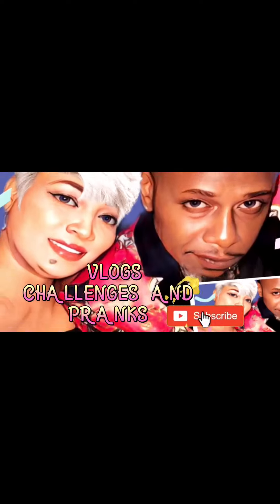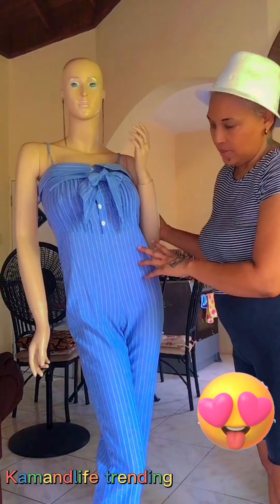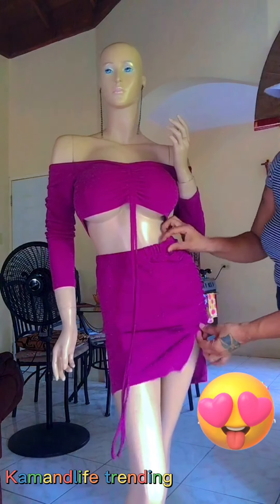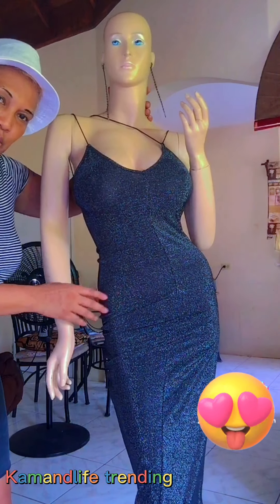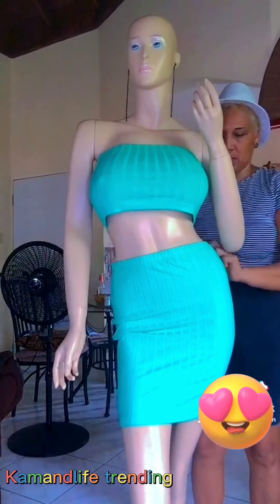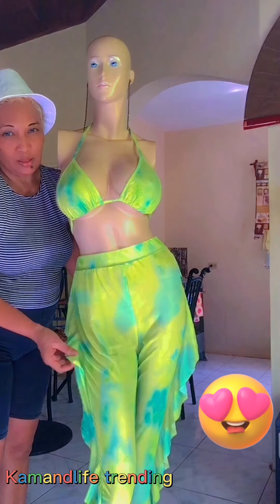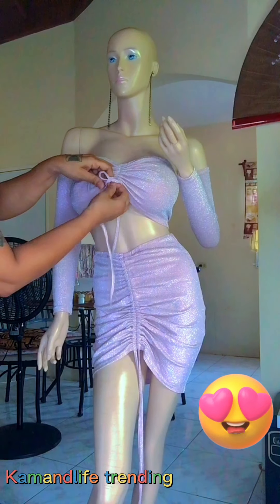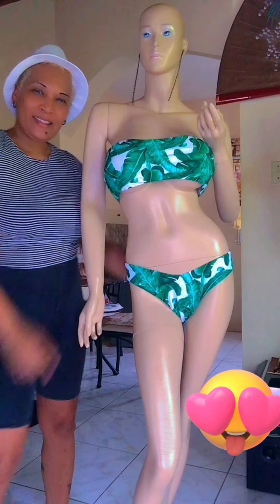Fashion Haul / kamandlife trending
Hey guys welcome to kamandlife trending check out my online store on Instagram please click the link for more info